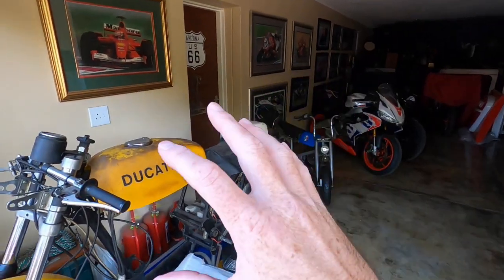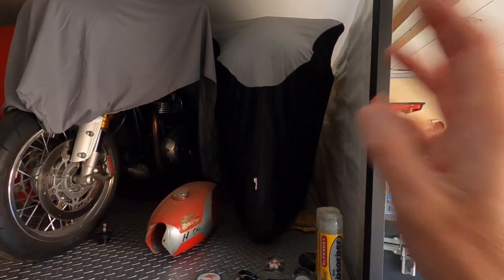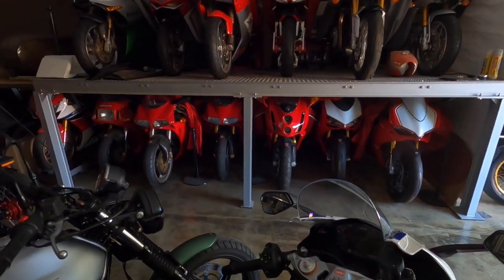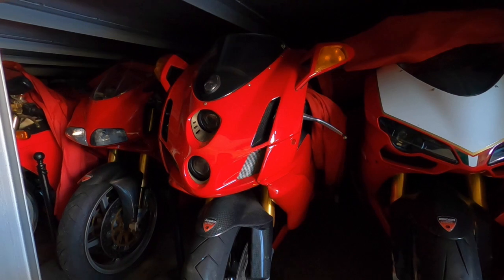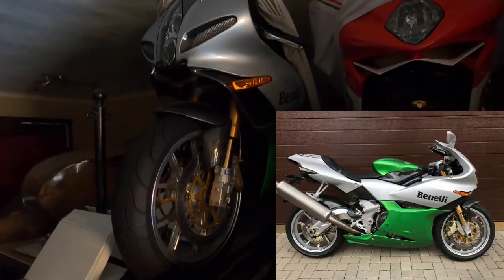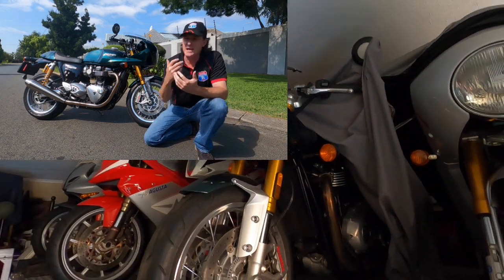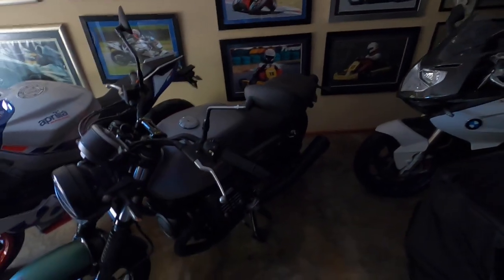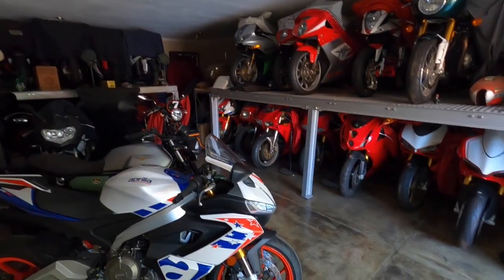Garage - Route 21 the Bike Collection Part 1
In this episode I share my story, where Route 21 started, what the dream and vision is and what the next steps are in this exciting journey. I also open up one of the 7 locations where the Route 21 private bike collection is stored currently and share some of the gems. This journey will give you a glimpse into and a better insight into the evolution to the Route 21 Museum.
From Ducati's to Benelli, Aprilia, Moto Guzzi, Yamaha, Honda, from Homologation bikes to namesake bikes and many more. All have a story, are rare and limited and form part of motorcycle history that I would love to share and display.
As time goes on I will show more of the private collection and hoping to share this dream and incredible journey with you.